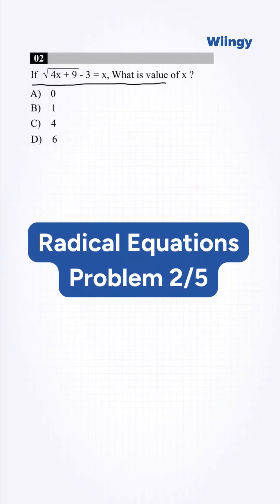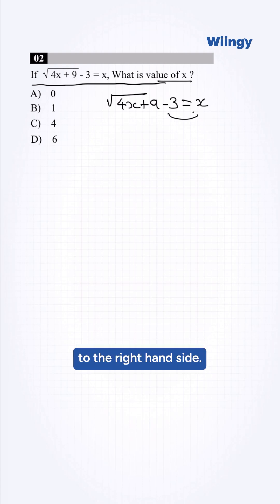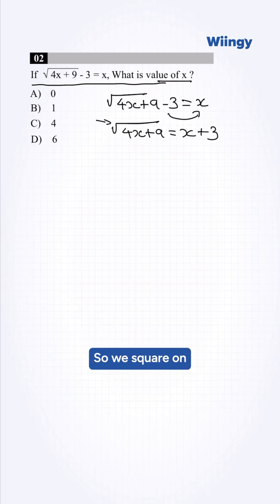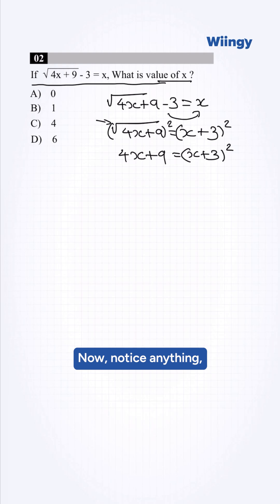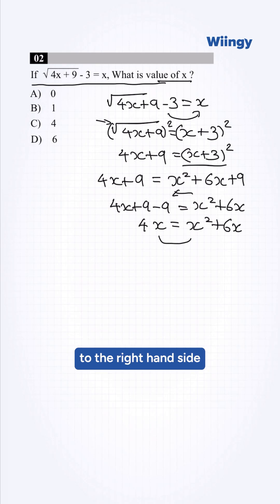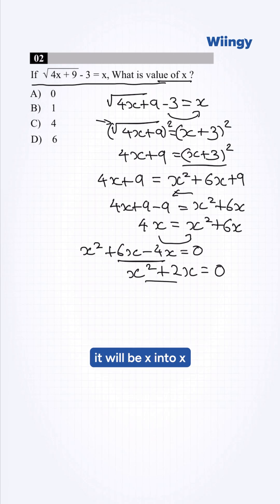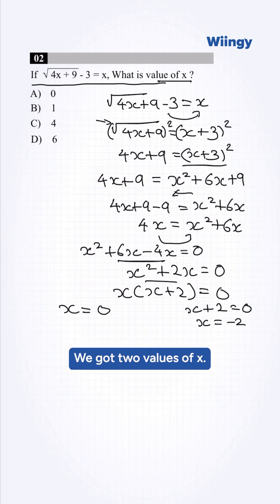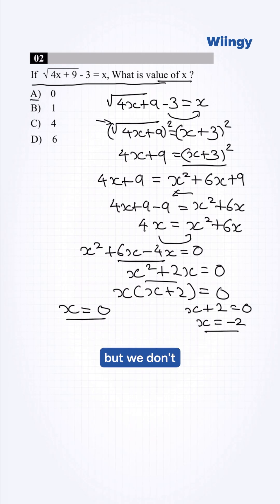SAT Math Radical Equations Drill: Problem 2/5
Ready to tackle another radical equation? 🚀 In this Short, we break down how to solve for x in the equation √(4x + 9) - 3 = x. Follow the steps to simplify and isolate x to get the correct answer. Perfect practice for your algebra and SAT prep!

Steps covered:

✅ Isolate the square root term

✅ Square both sides to eliminate the radical

✅ Solve for x and check for extraneous solutions

Got the answer? Drop it in the comments!

About Wiingy:
Wiingy offers personalized 1-on-1 online tutoring and live online classes across a wide range of subjects, helping students achieve their academic goals. From coding to math, science, and languages, discover how Wiingy can boost your learning journey.